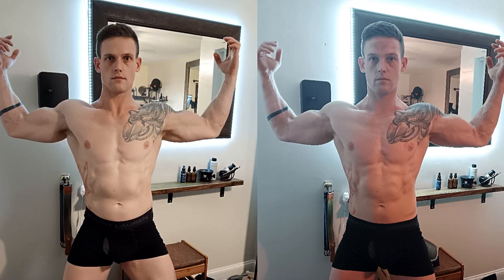Follistatin 315 | Growth Factor Effects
Follistatin in a known antagonist of Activin and Myostatin, the two hormones best known for limiting muscle cell growth.
Unfortunately, this hormone peaks during puberty and then rapidly declines. Exogenous supplementation of this hormone in conjunction with anabolic steroids has a synergistic effect. I explain and demonstrate through personal results in this video.

Join me over at PainandTension.com for bodybuilding science, meal ideas, among other topics for bodybuilding into the new age.